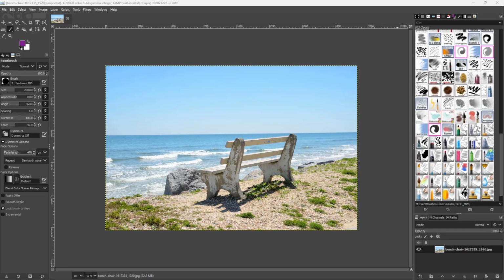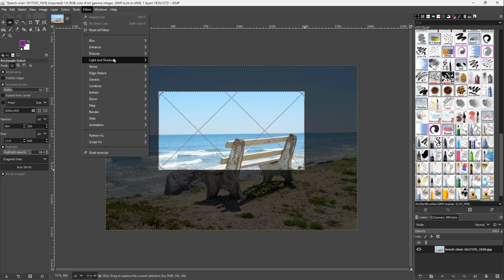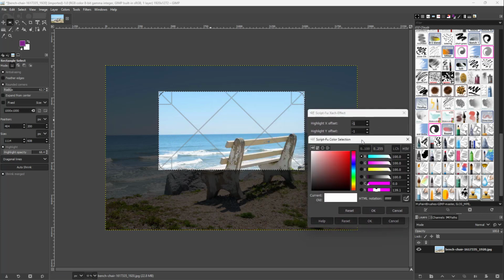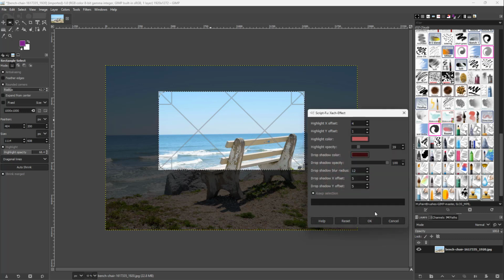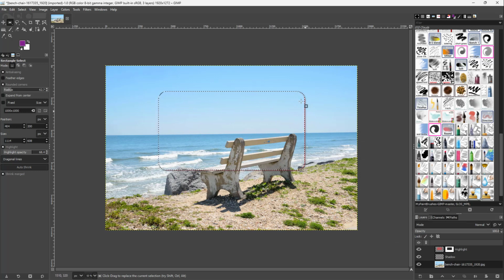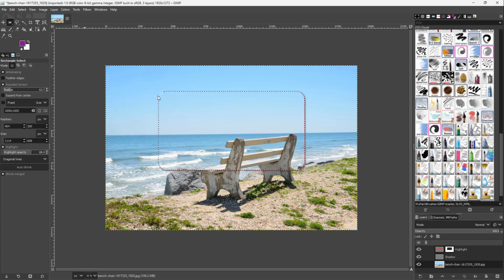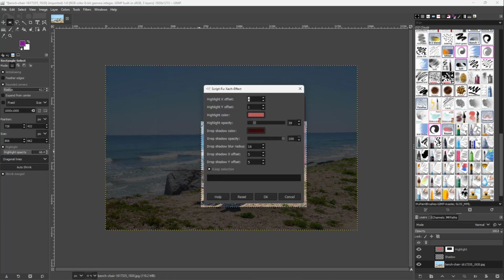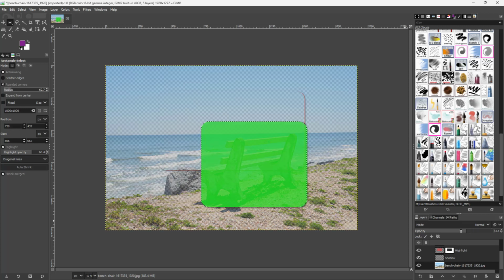GIMP - Lesson 144 - Xach Effect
In this tutorial, we will be discussing about Xach Effect in GIMP